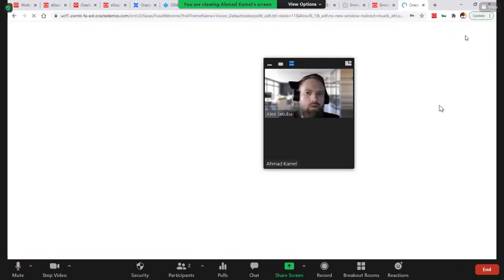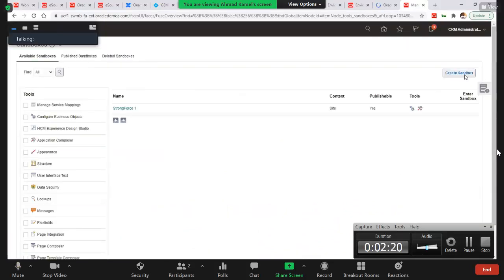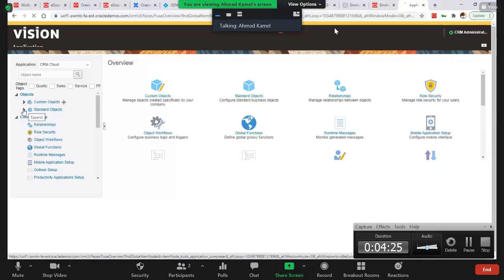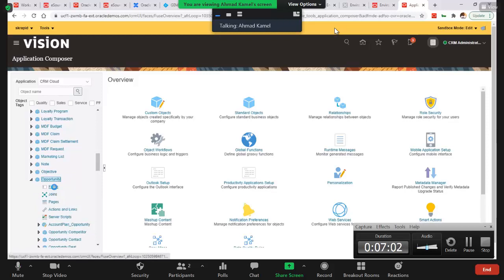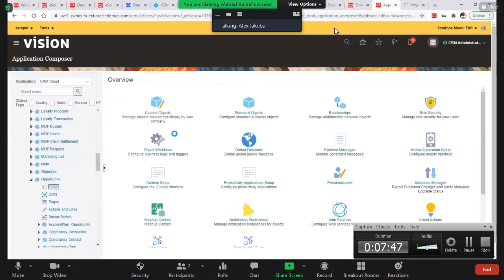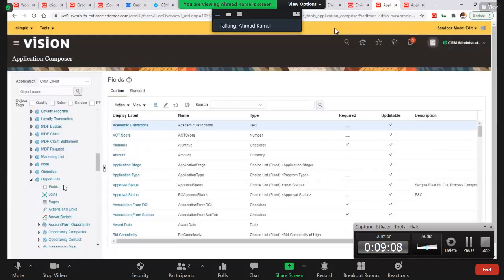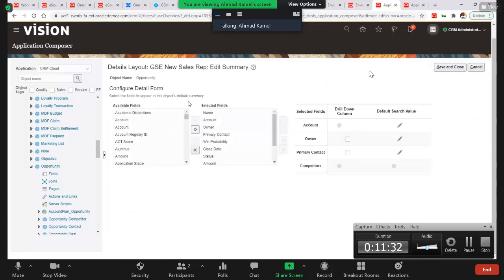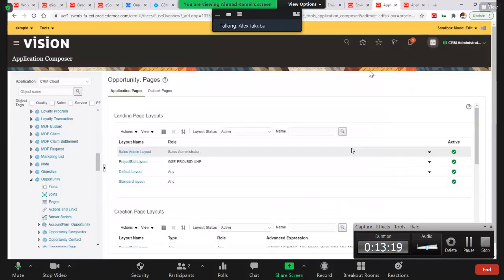Custom field creation CRM